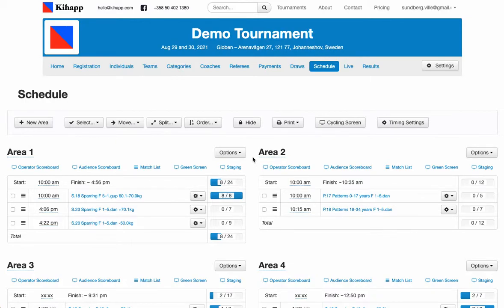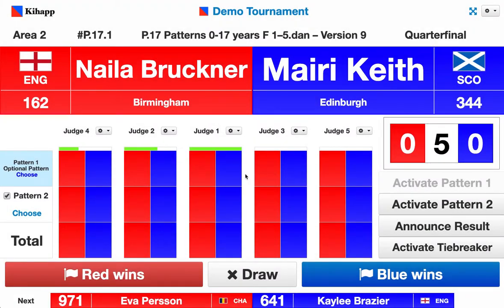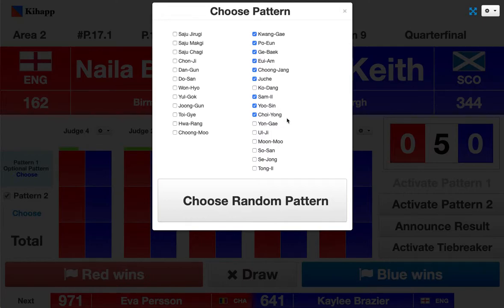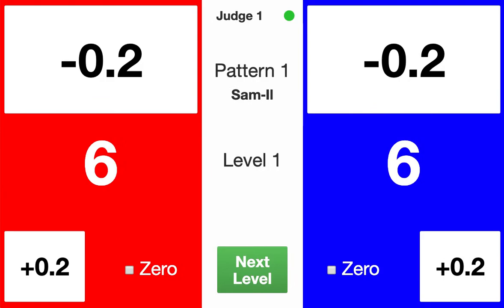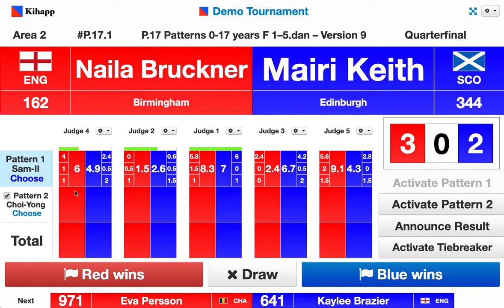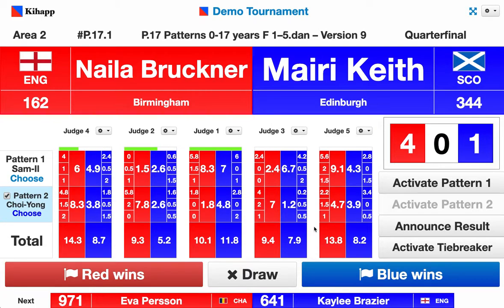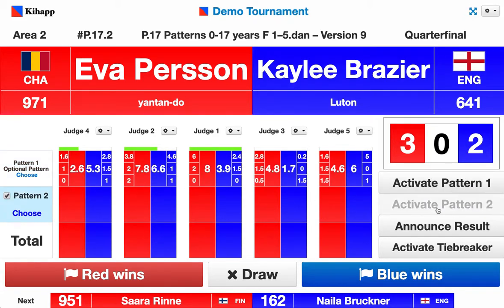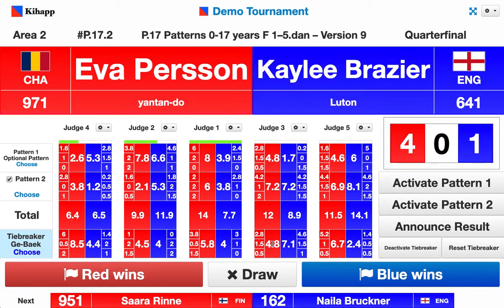Kihapp ITF Trajtenberg Patterns Demo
A demo of how to run ITF patterns on Kihapp with the Trajtenberg ruleset.